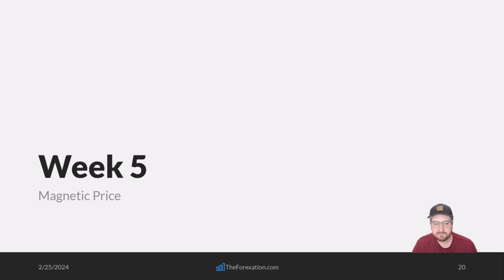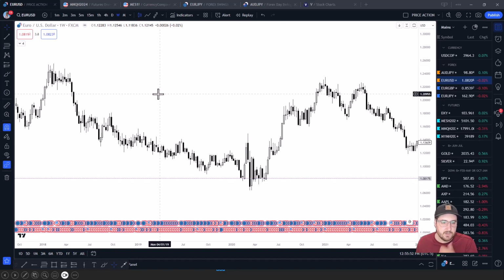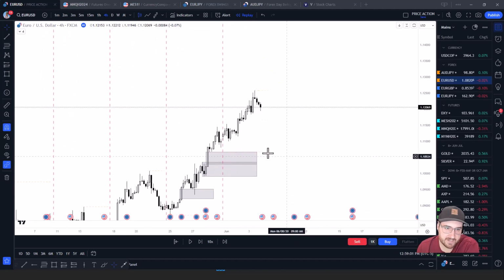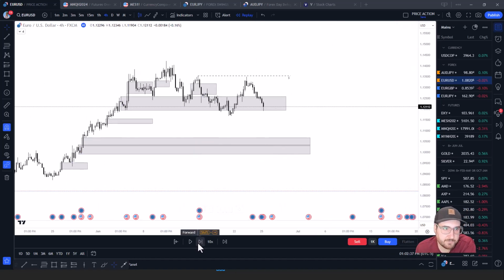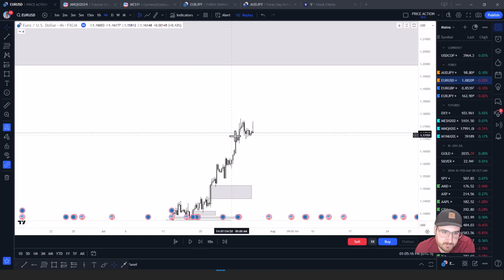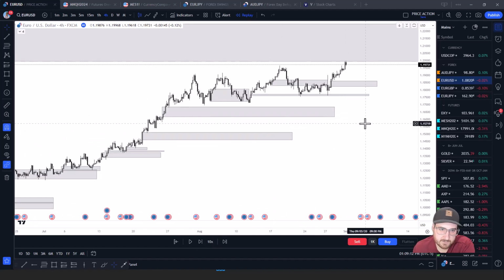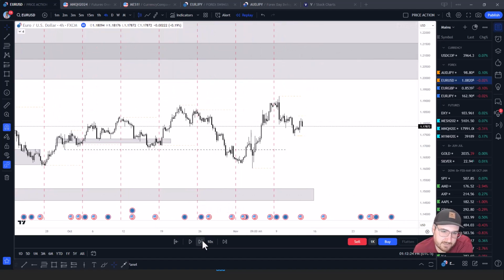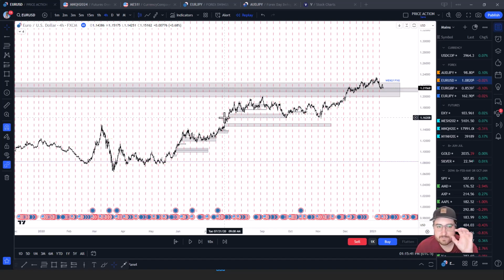5 - Magnetic Price Action (2024 Trading Mentorship)